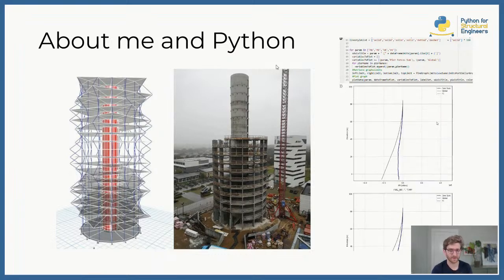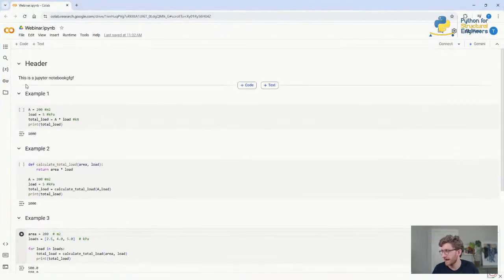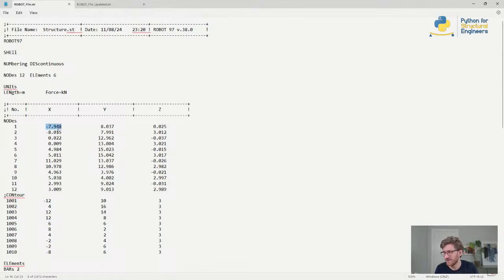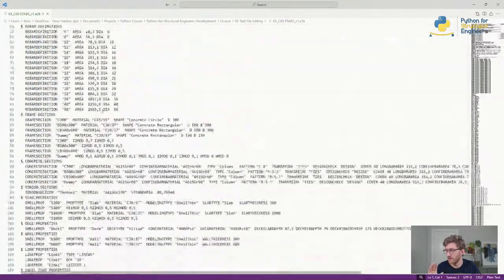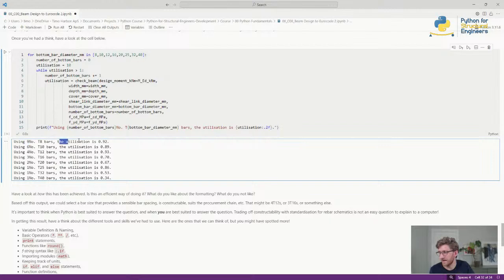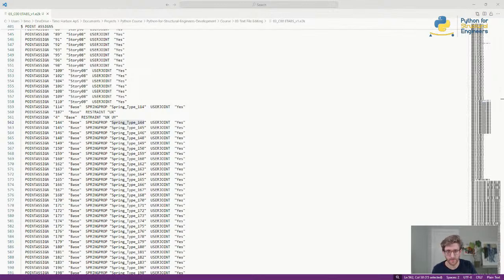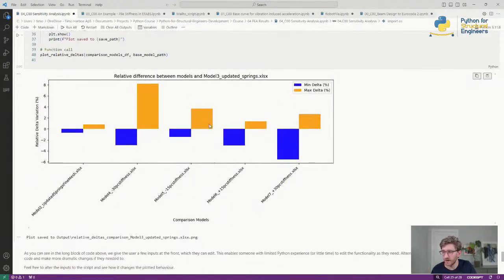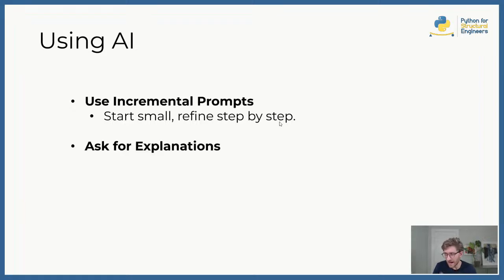Why and how: Python for Structural Engineers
We write code to do better engineering faster.

In this webinar I will
- Show examples of how Python can help in everyday engineering.
- Provide recommendations of what to learn to start using Python.
- Show how AI can speed up your learning.